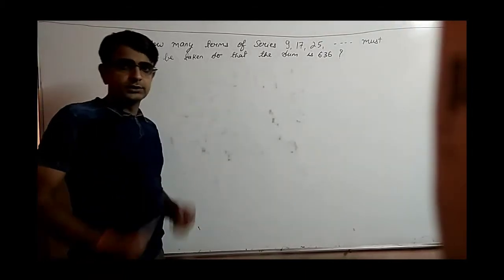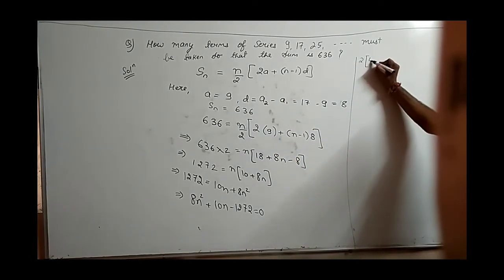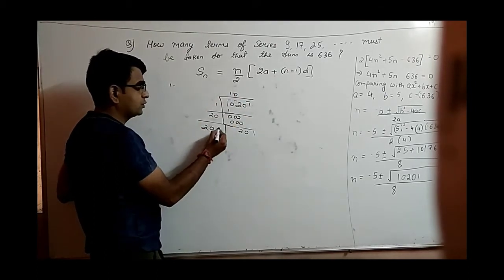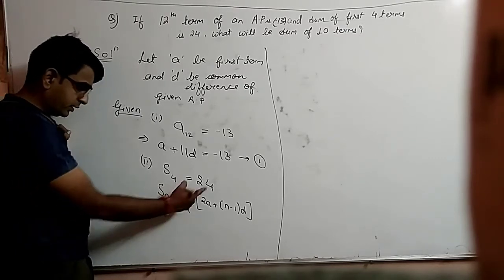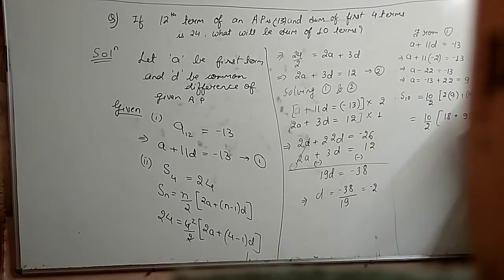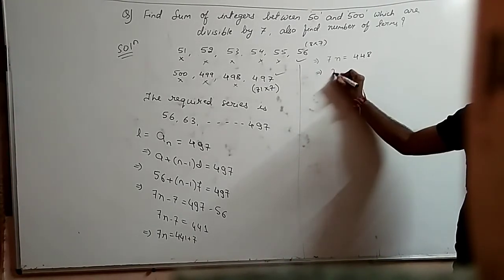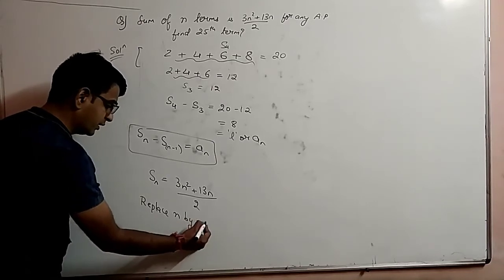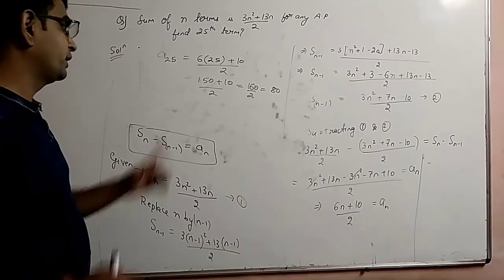Sum of n terms of A.P